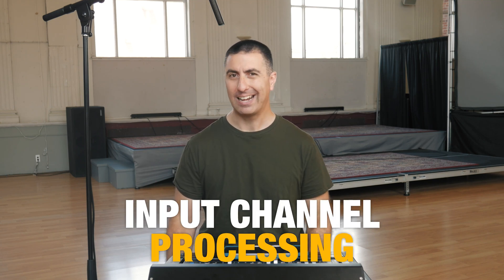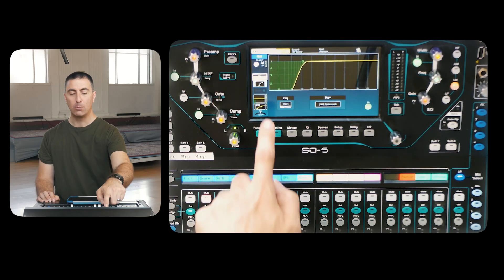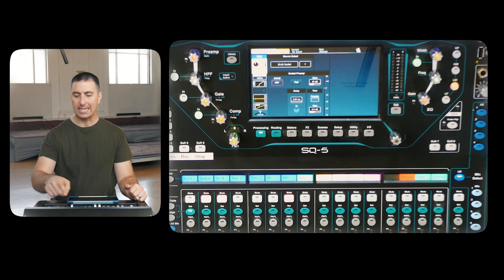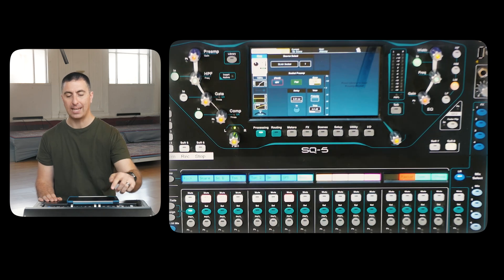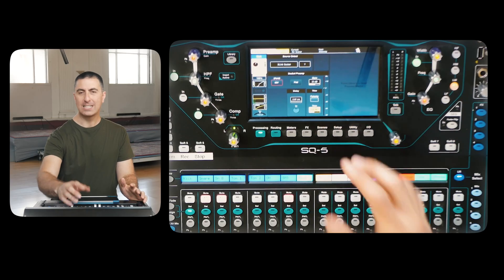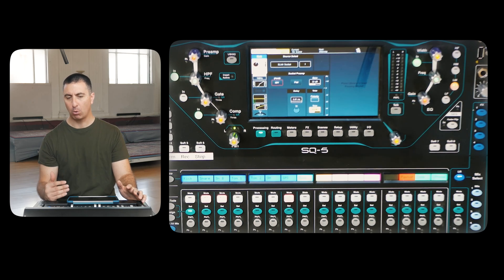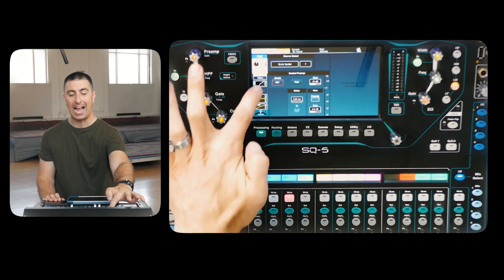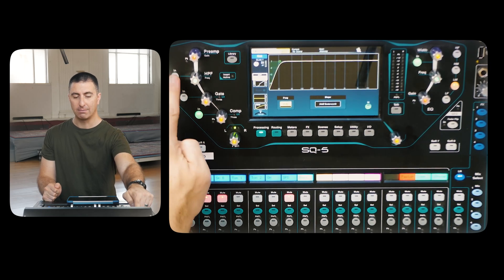Allen & Heath SQ Input Processing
Let’s walk through the input channel controls on the A&H SQ Series boards.

Get the How to Lead Your Church Sound Team free guide

Interested in a Training & Tune-Up Weekend at your church? Click here to sign up for a success call to create your custom training plan.

00:00 Introduction
00:25 Input Channel Processing
01:11 How the Signal Flows on the SQ series consoles.
01:43 Patching
02:54 Where to find the dedicated Preamp knob
03:34 Input Delay *Don't mess with this!*
03:47 Polarity and Trim
05:24 The Polarity Switch
06:06 Tube Preamp Stage - what is it?
07:30 High Pass Filter
08:28 The Gate
09:52 The EQ Section
11:33 Compression
14:56 Gain Reduction History
16:18 How to Lead Your Church Sound Team Guide!
17:04 Conclusion